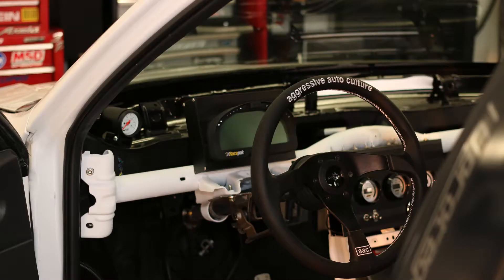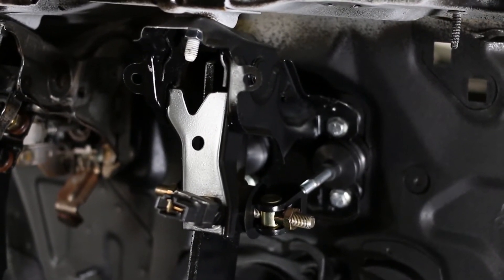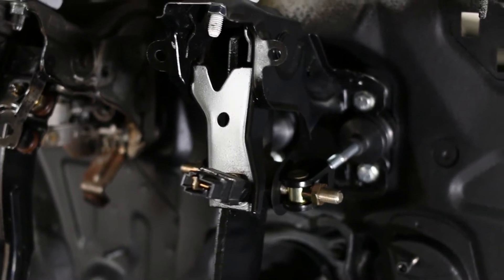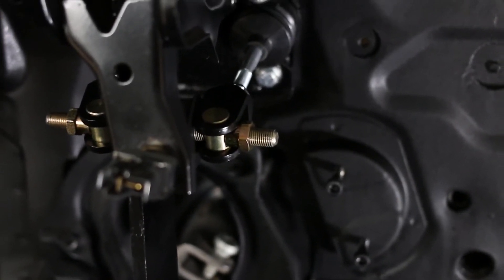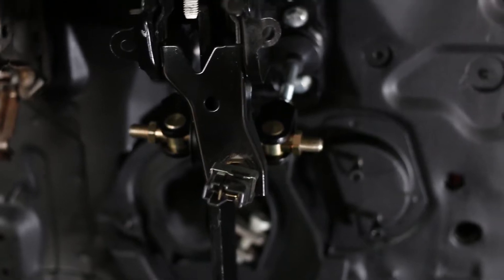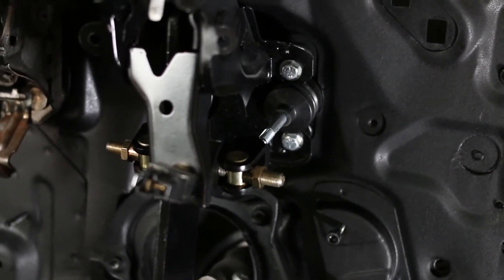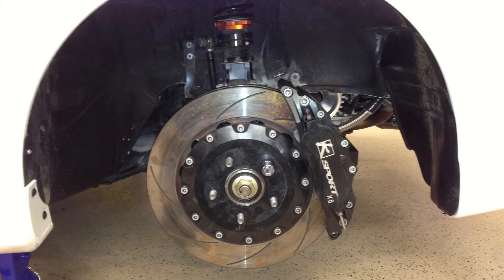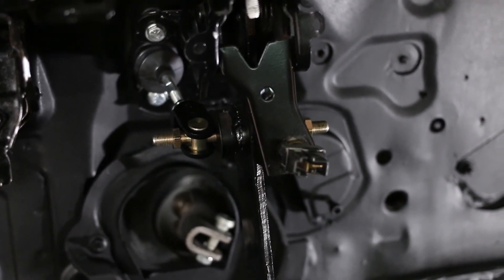MP5T - AAC Brake Hack Information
Agressive Auto Culture - Brake Hack information. This is a kit that I bought to convert the bakes system from a VAC assisted to a manual brake system. The kit reduces the overall weight of the car by 12 Lbs by removing the Brake Booster. I also removed the ABS motor which reduced a further 6 Lbs.